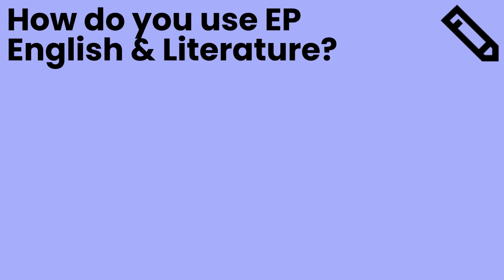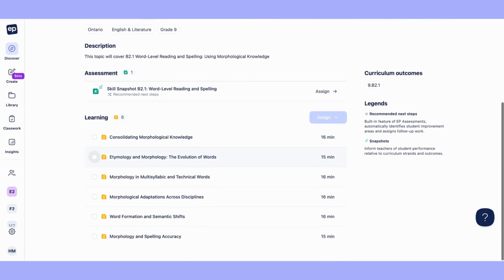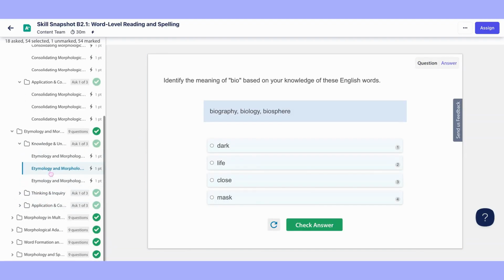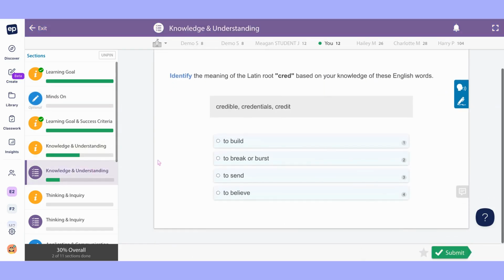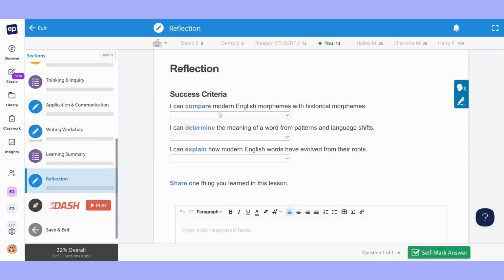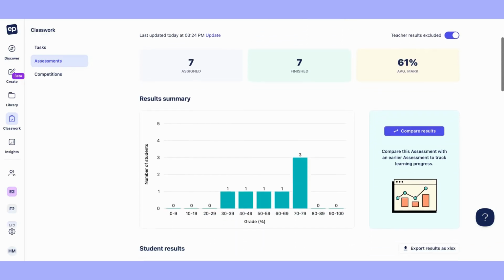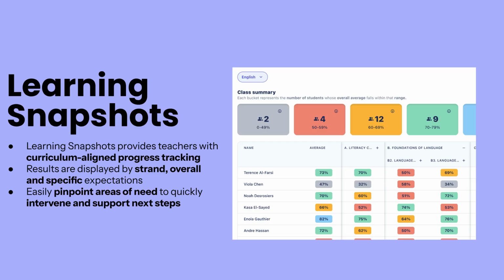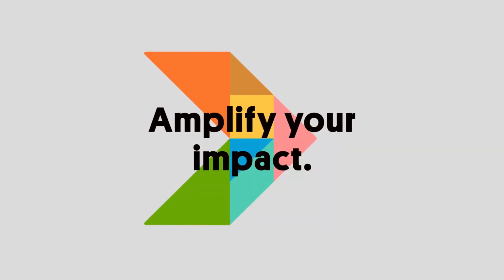ENGLISH Main Use Case Grade 6 9